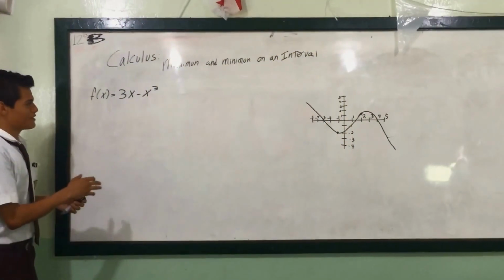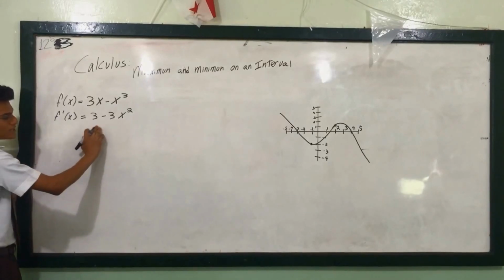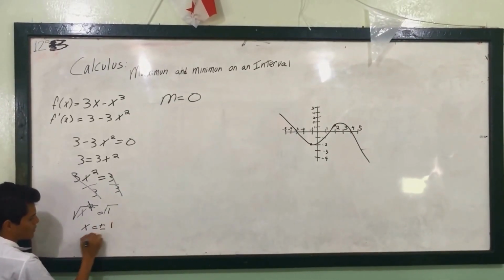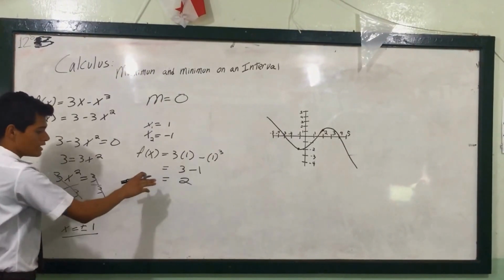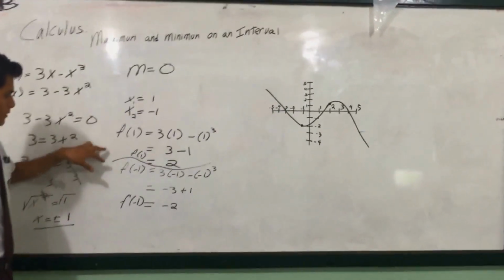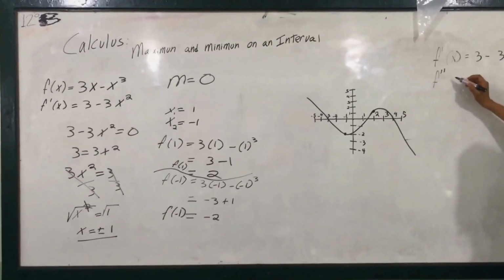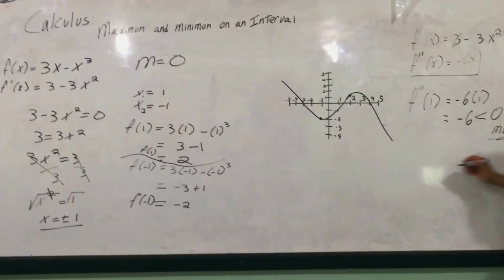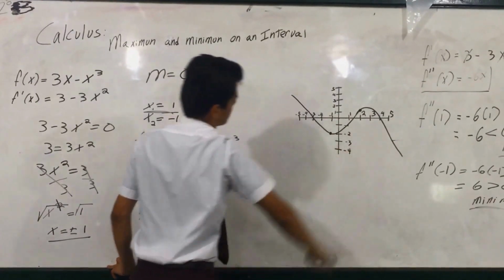Calculus: Maximun And minimun On A Interval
Give it a like an let comments below if you wish for suggestions.
Thanks and i hope it will help you.